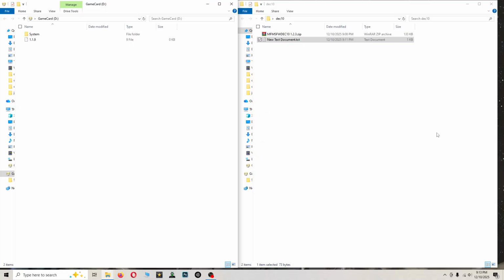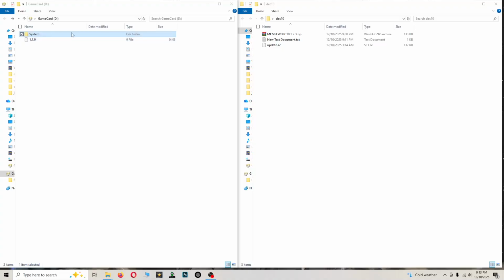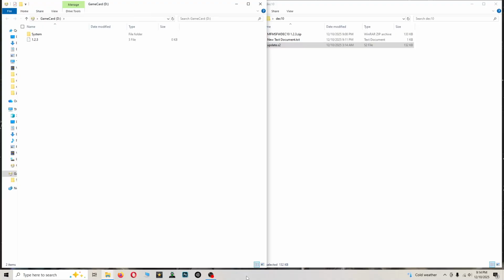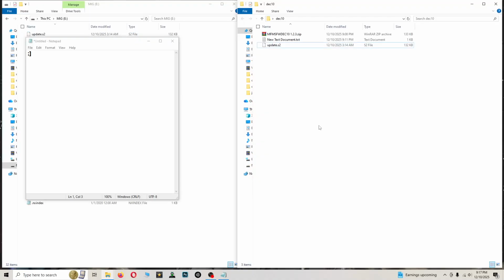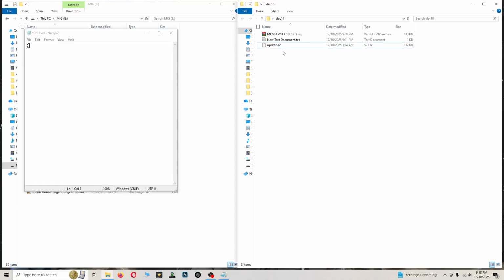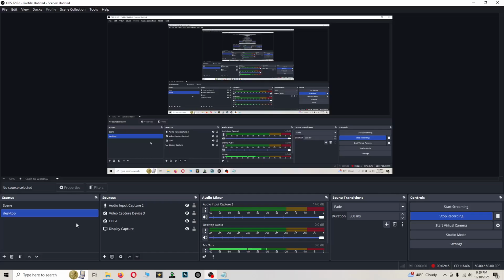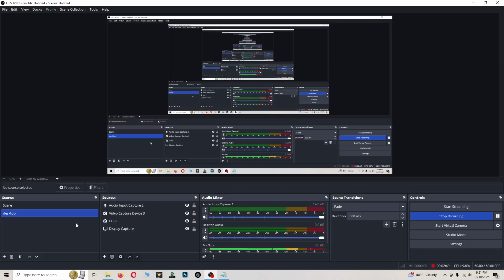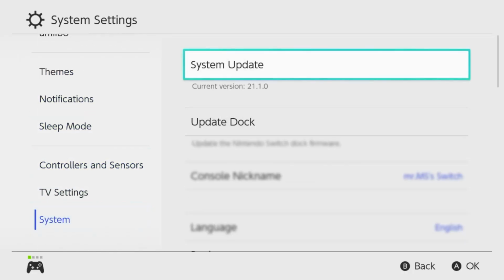update Firmware to 21.1.0 + mig swicth mig flash to Firmware 1.2.3 + HOTFIX for card read error FIX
also here is a URL just copy and paste into a new tap
https://
/MFMSFWDEC10_1.2.3.zip/file